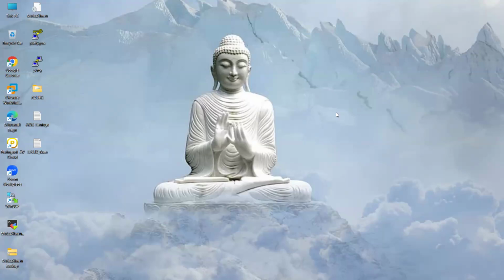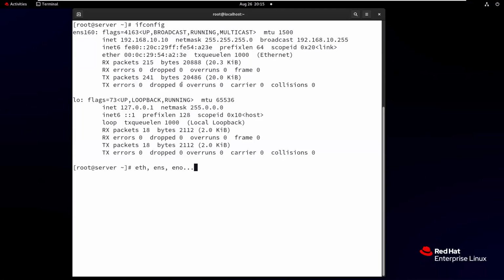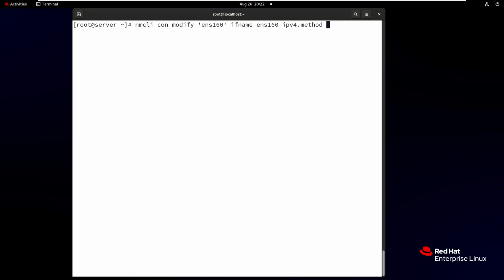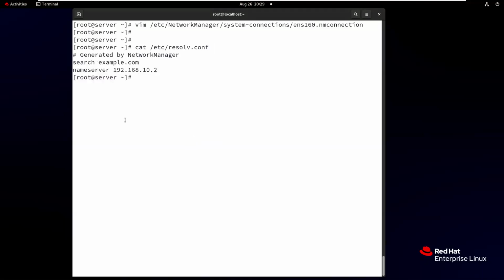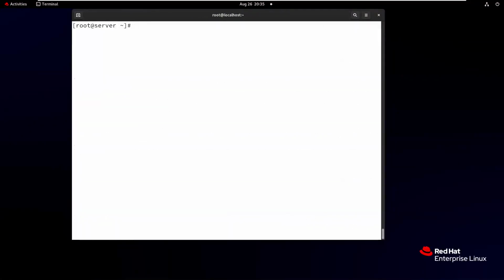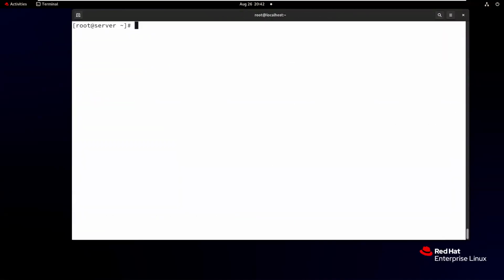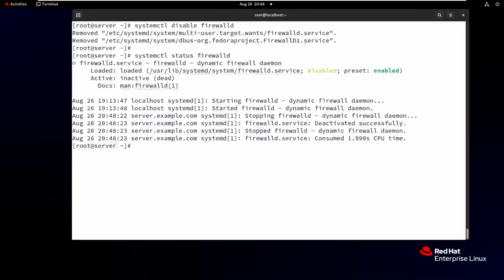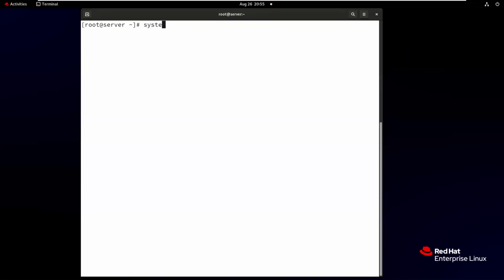Linux Networking : Hostnames, IPs, DNS, Firewall, and Service Management | Day 21 | DevCloud Pro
Linux Networking : Hostnames, IPs, DNS, Firewall, and Service Management | Day 21 @DevCloudPro